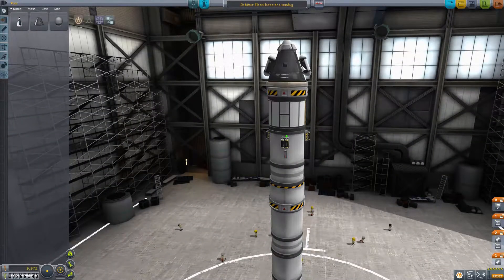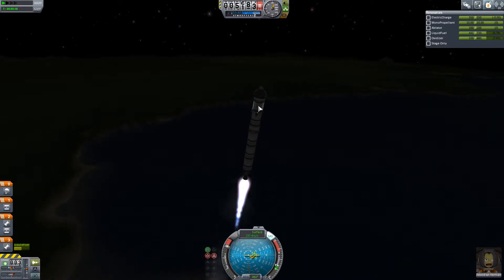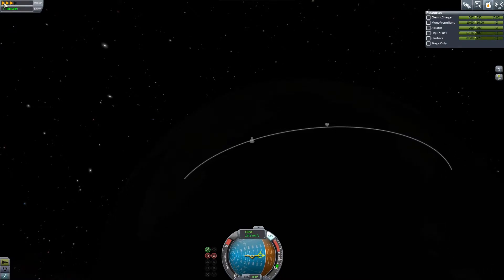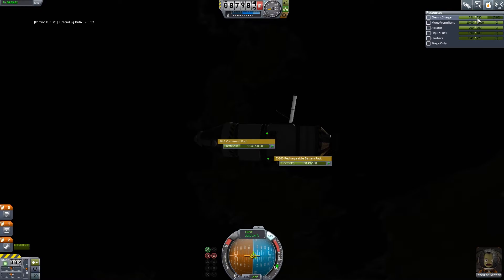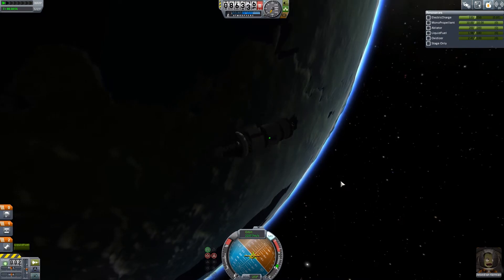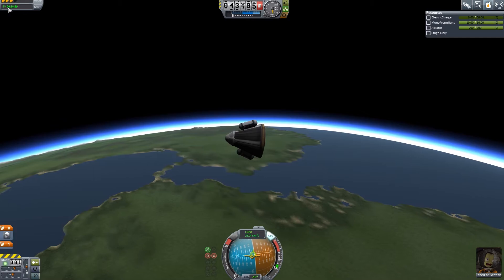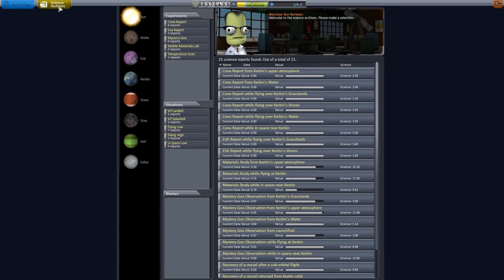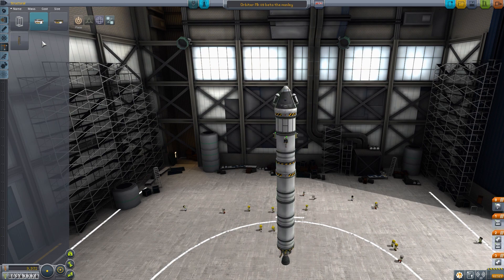h0bb3 Plays Kerbal Space Program - Ep: 07 - Orbital Science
KERBAL SPACE PROGRAM has now released and I love this game! You are in charge of the space program on the planet Kerbol. Your mission is to get space rockets and flights out to space and collect all the science, ALL THE SCIENCE! Discover and land on other planets, extract resources, fly tourists to space and save the Kerbol itself from Asteroids!

Game made by Squad.